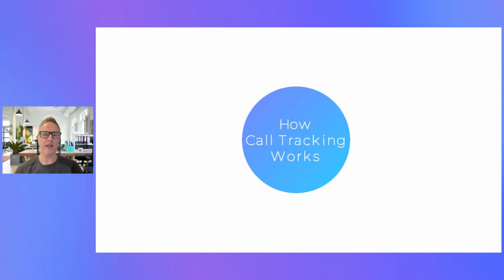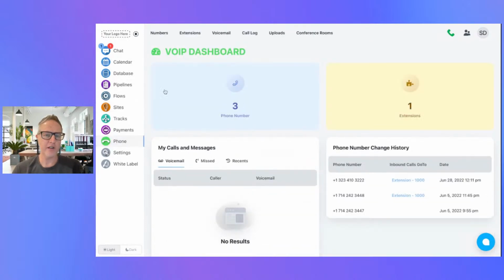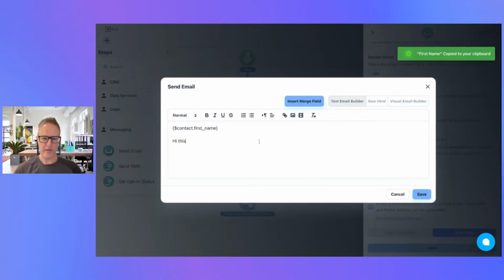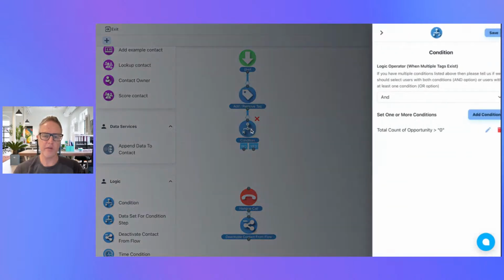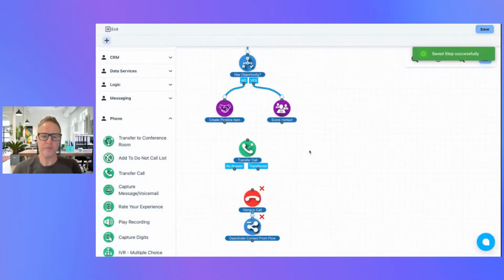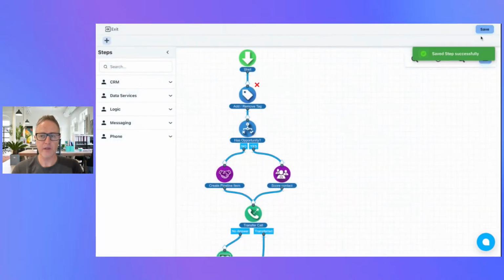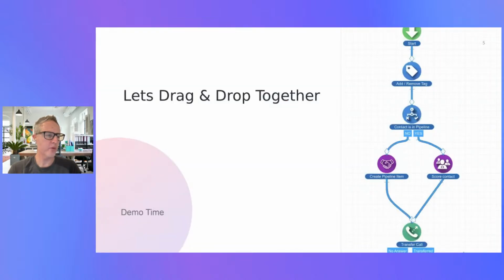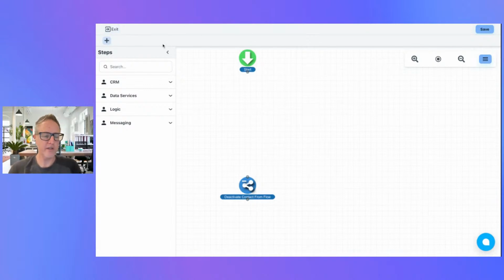Using Call Tracking & Lead Scoring to Automate Sales Processes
A phone call says a lot about a customer. From where they got your phone number, what they are calling about, and even who they are. Today we will be using phone numbers and call tracking in a unique way to automate sales processes/funnels and implement lead scoring